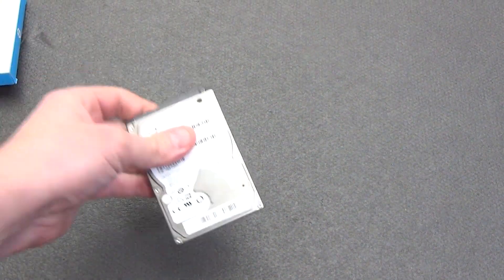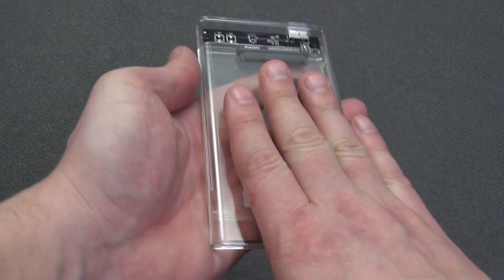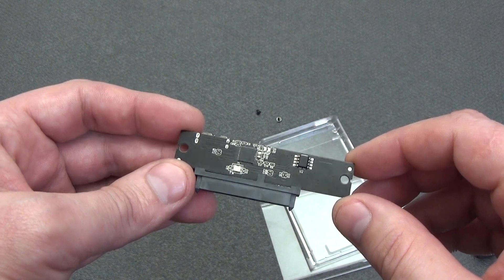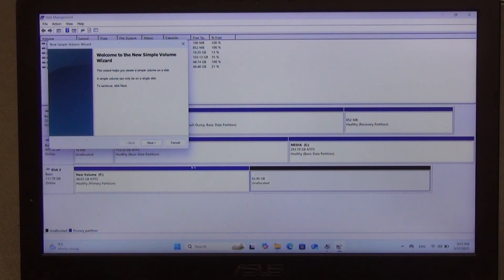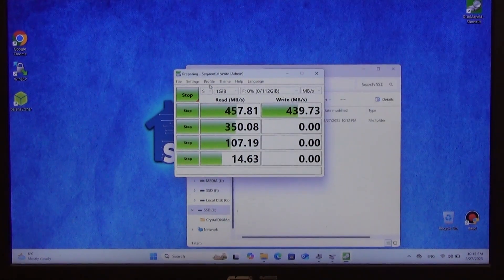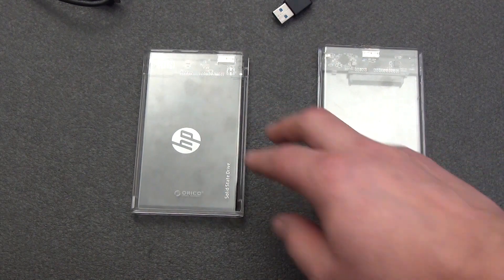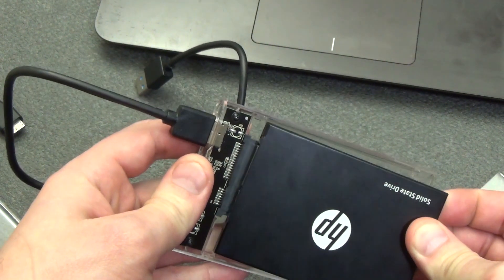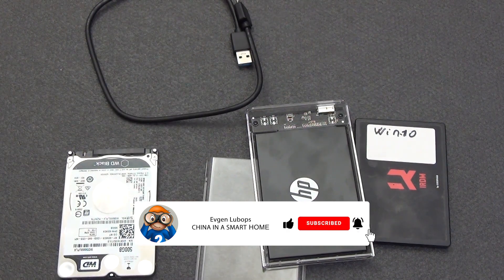Orico: превращаем HDD/SSD SATA в быструю USB-флешку! Тесты скорости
Как дать вторую жизнь старому жесткому диску или SSD, превратив их в удобную USB-флешку! В этом видео я подробно расскажу про недорогой корпус от ORICO для HDD/SSD 2.5", установим диски, протестируем скорость чтения и записи, а также сравним его с NoName-аналогом. Узнаете, стоит ли доверять китайским брендам и как выбрать качественный аксессуар для хранения бэкапов, фото или фильмов для ТВ. Этот корпус – отличное решение за свои деньги! Если у вас валяется старый жесткий диск – он может получить вторую жизнь с ORICO.
🔍 Что внутри:
Подробный обзор кейса ORICO (прозрачный корпус, USB 3.0, JMS578 контроллер).
Установка HDD и SSD без отвертки.
Тесты скорости: HDD (WD Black 500 ГБ) и SSD (HP S700).
Сравнение с NoName-кейсом: разница в скорости!
💡 Выводы: Стоит ли переплачивать за бренд, или можно взять что-то дешевле? Узнаете в конце видео!

👉 ORICO прозрачный корпус для жесткого диска USB 3.0 или
👉 ORICO корпус для жесткого диска USB 3.0 или
👉 ORICO корпус для жесткого диска USB 3.0 в виде кассеты или

00:00 – 00:49 Вступление
00:49 – 01:40 Комплектация ORICO
01:40 – 02:54 Внешний вид кейса
02:54 – 04:08 Схемотехника контроллера ORICO
04:08 – 06:11 Работа с диском
06:11 – 07:14 Тест скорости HDD
07:14 – 08:11 Тест скорости SSD
08:11 – 09:15 Тест встроенного SSD
09:15 – 12:39 Сравнение скорости ORICO и no name
12:39 – 14:13 Выводы